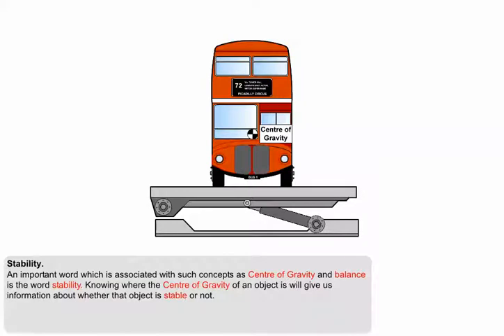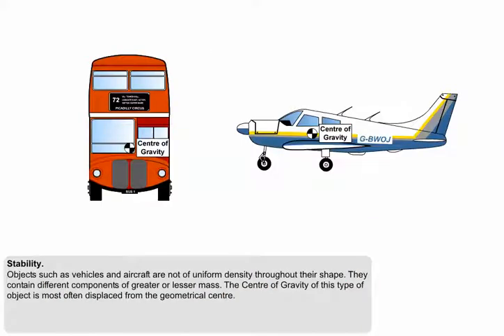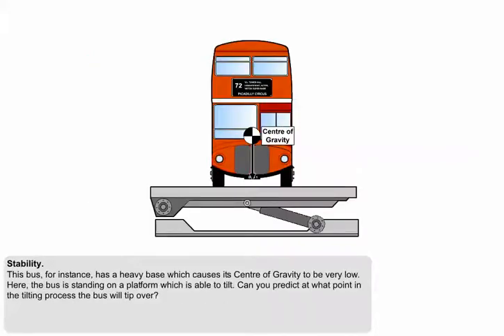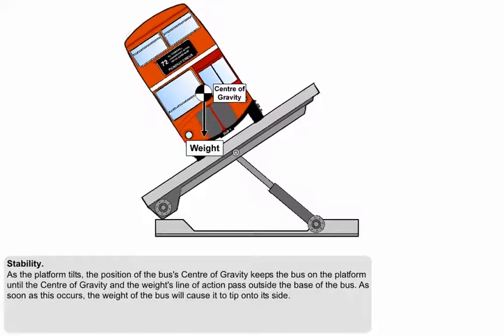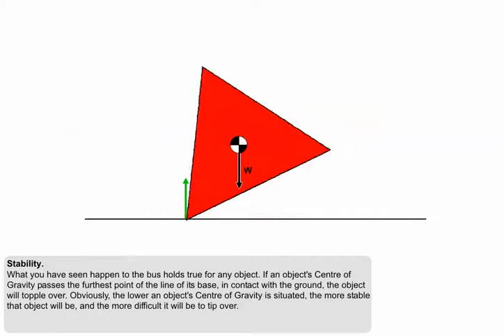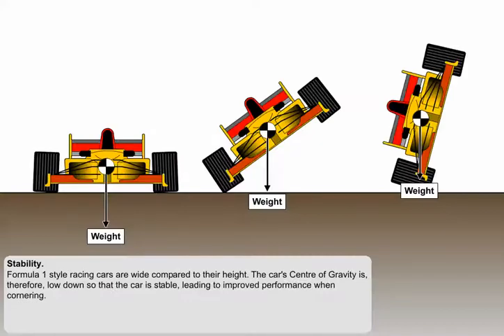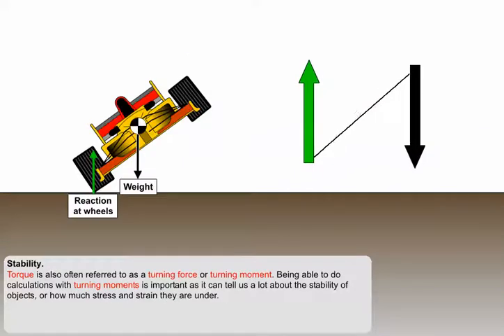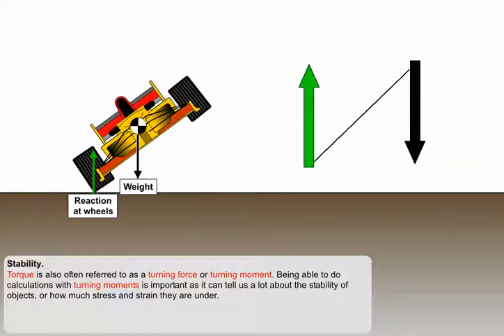center of gravity 10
center of gravity for pilot Essential Physics - a key to success in education, work and further training.
This course consists of 45 multimedia rich lessons, narrated in clear, concise English and supported by vivid graphics and animations
Topics Covered:
Electricity and Magnetism
Electric Charge
Fundamentals of Electricity
Electricity in the Home
Electrical Circuits
Magnetism

Forces, Motion and Astronomy
Measuring Speed and Distance
Energy
Fundamental Forces
Stress, Strain & Momentum
Forces at a Distance
The Earth in the Solar System
Orbits and Satellites
The Universe Beyond
Innovative teaching software enables students to grasp even the most difficult concepts, quickly and efficiently.

All of the key topics are built up logically and clearly, starting from the very beginning, ensuring that both novice and advanced students alike can benefit from this course.